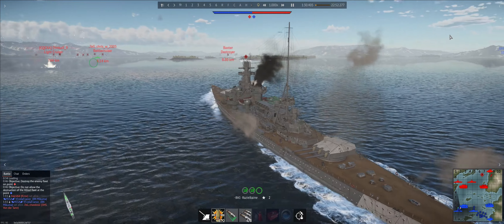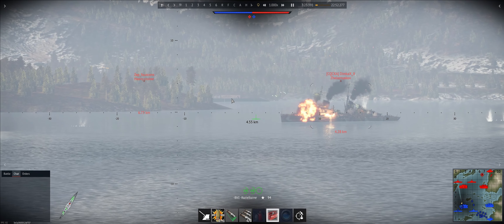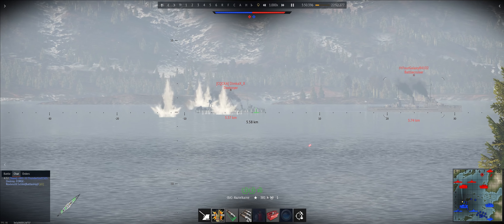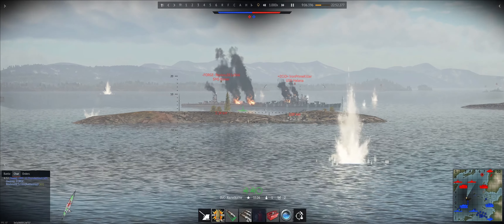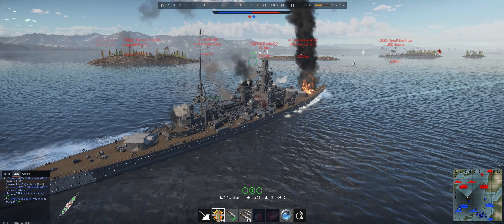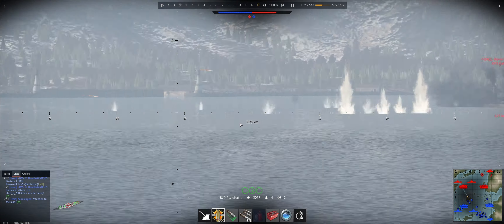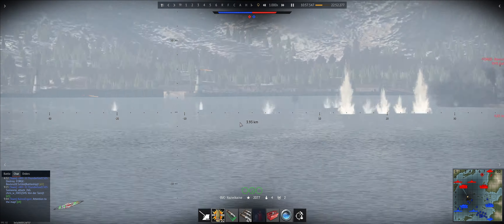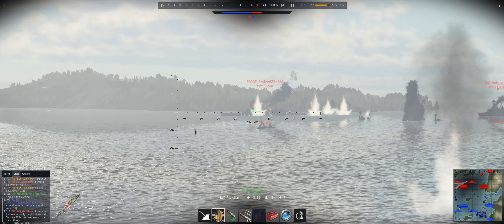Scharnhorst: is it OP?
War Thunder recently added the WW2 Battleship Scharnhorst into the game and I as Ïs it OP?"